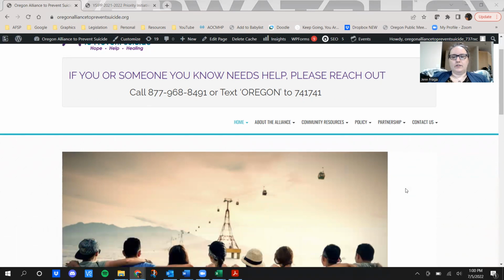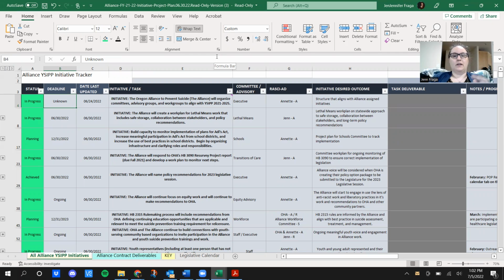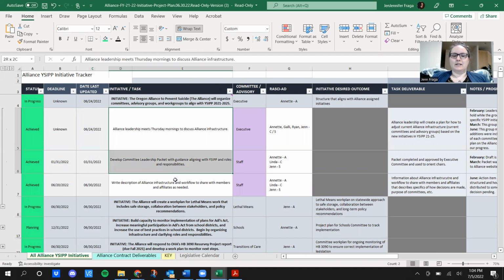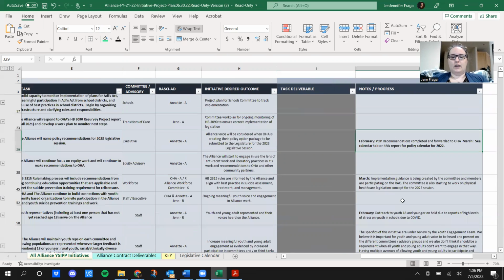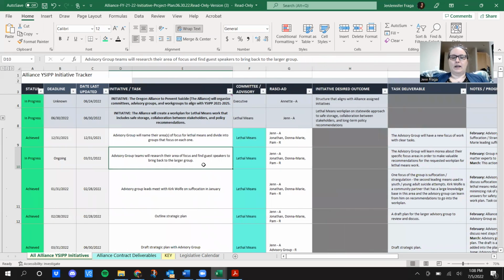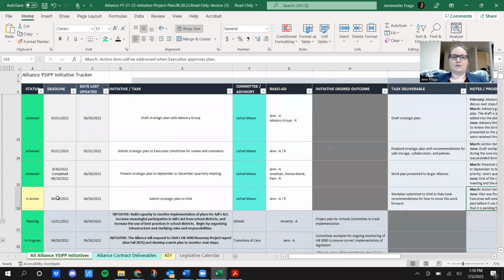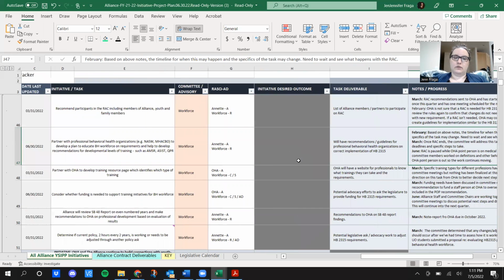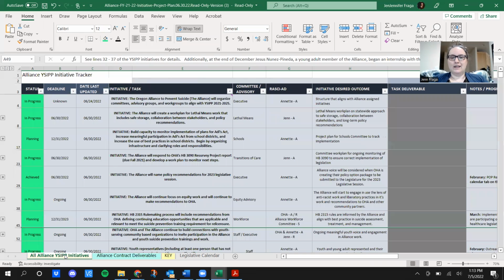How to Navigate the Alliance's YSIPP Project Tracker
This Excel document is how the Alliance tracks progress and barriers on assigned YSIPP Initiatives and Contract Deliverables. The document can be found on our